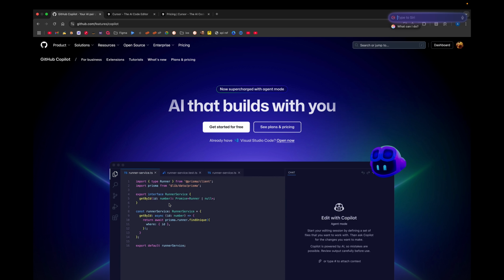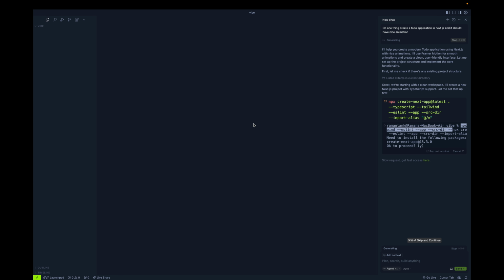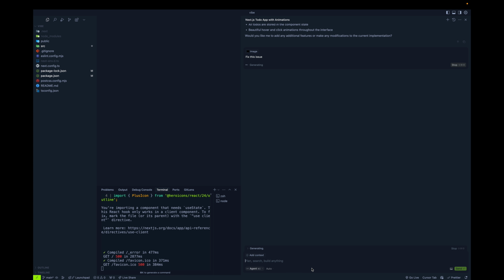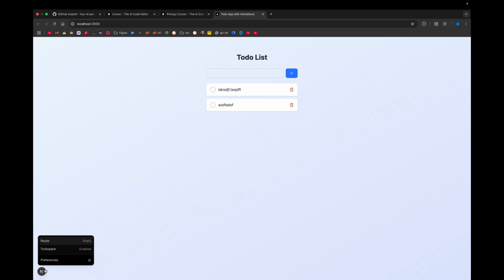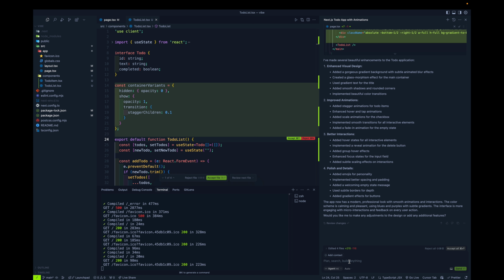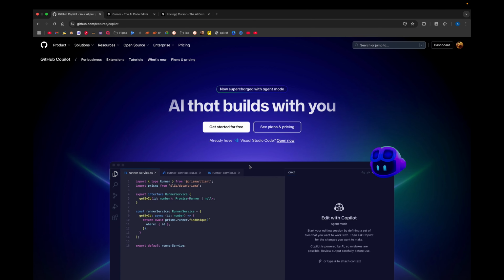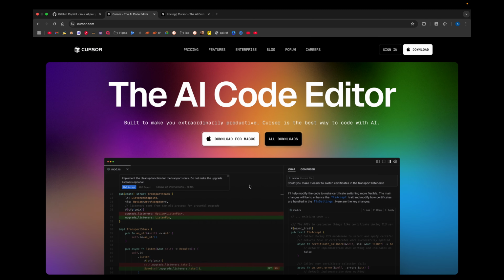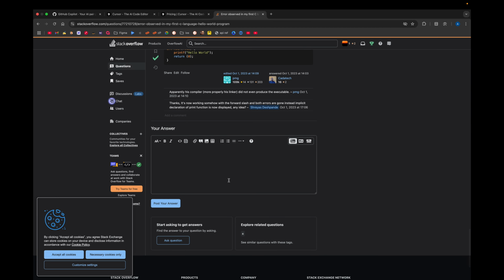My take on Vibe coding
Ever imagined coding without typing a single line? Welcome to Vibe Coding—the revolutionary way of programming that leverages AI's power to automatically generate high-quality code! 🚀

In this video, you'll see:

✅ How AI generates flawless code in seconds.
✅ Step-by-step demonstration of vibe coding in action.
✅ Why vibe coding is transforming the tech industry.